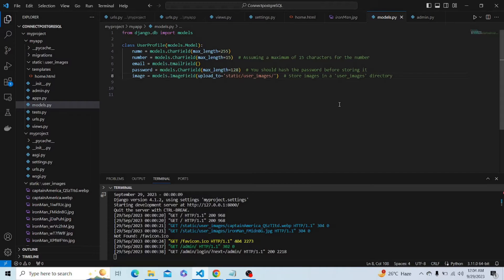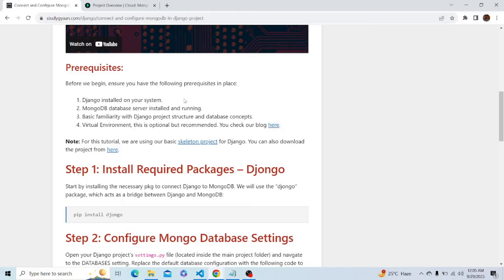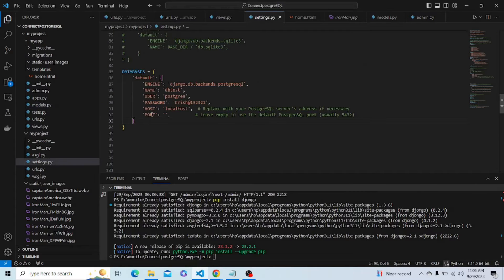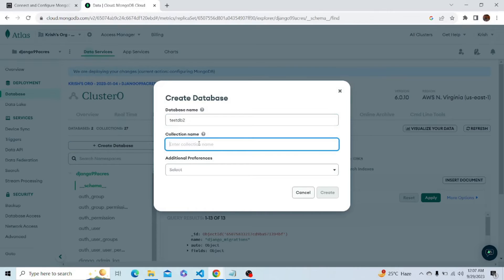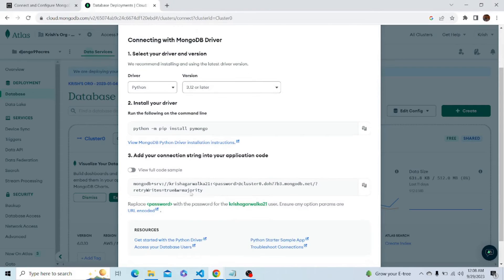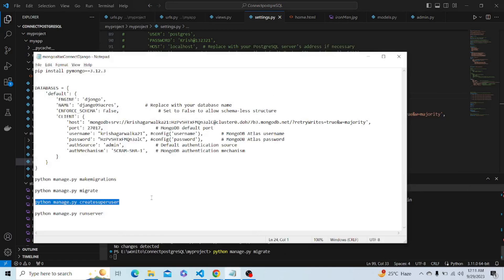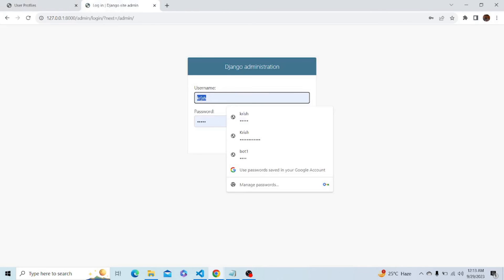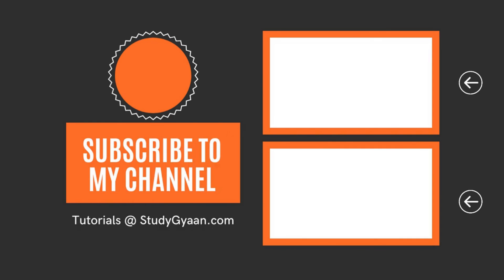Connect and Configure MongoDB in Django Project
Learn how to connect MongoDB to Django for powerful NoSQL Database using Djongo Library. Step-by-step guide for Configuration/Integration.

Video by Krish Agarwal